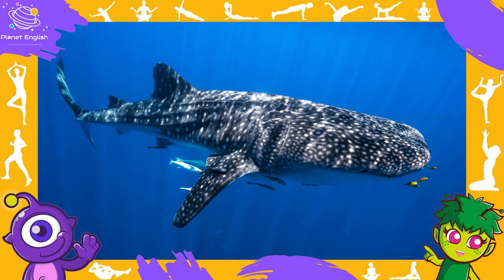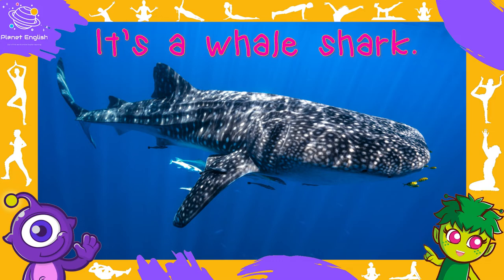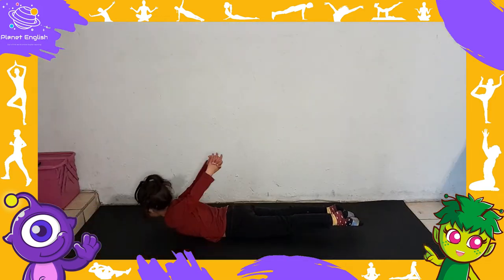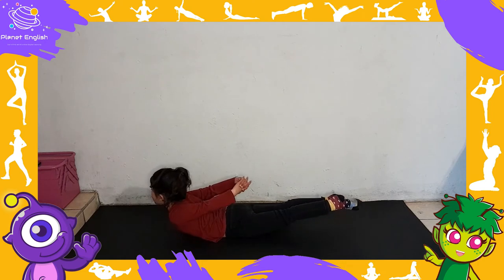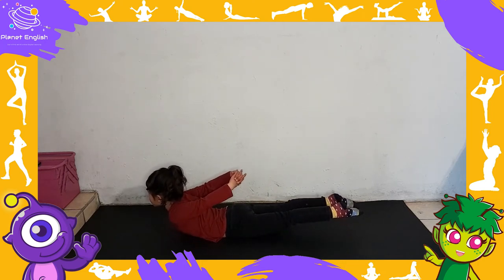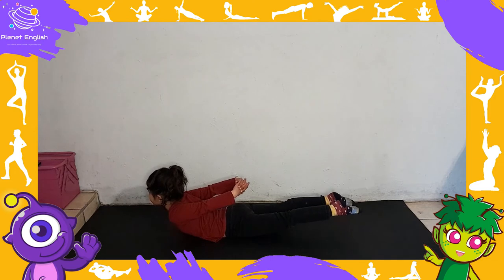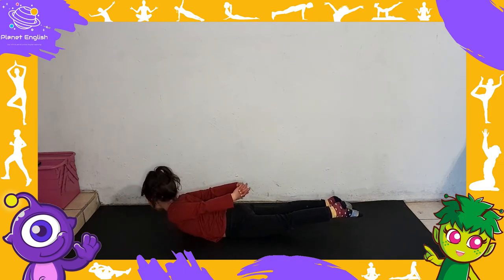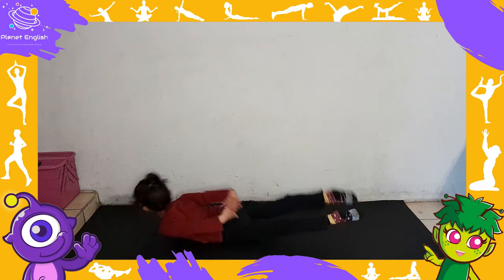Kids Yoga | Guess the Mammals and Fish Themed Workout | Kids Exercise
Welcome to a new series of home workouts for kids. In this series, we will get up and moving and learn some exercises for kids to do at home or in the classroom while learning more about animals, their classifications and habitats. In this episode, we will learn about the animal classifications - mammals and fish; some interesting facts about mammals and fish, what animals are mammals or fish and how they move. We will imagine we are these different mammals and fish and do mammal and fish-themed poses and exercises. This is so much fun and a great way to get moving at home or in the classroom while learning more about animals!

Watch our latest video and learn some reptile poses that you can do at home or in the classroom. Let's get moving and do some mammal and fish exercises today!

✨ Mammals
✨ Lungs
✨ Breathes
✨ Bear
✨ Elephant
✨ Cat
✨ Fish
✨ Scales
✨ Fins
✨ Clownfish
✨ Goldfish
✨ Whale shark

⏲️TIMECODES⏲️
0:00 – Intro
0:26 – What is a mammal?
0:50 – Let’s name some mammals.
0:59 – What is a fish?
1:13 – Let’s name some fish.
1:35 – Guess the mammal (no1).
1:47 – How does it move?
2:00 – Guess the mammal (no2).
2:16 – How does it move?
2:29 – Guess the mammal (no3).
2:41 – How does it move?
2:52 – Guess the fish (no1).
3:04 – How does it move?
3:16 – Guess the fish (no2).
3:27 – How does it move?
3:38 – Guess the fish (no3).
3:53 – How does it move?
4:07 – Rest and relaxation.
4:27 – Thank you for watching!

Come back every week to have another fun kid's exercise video!